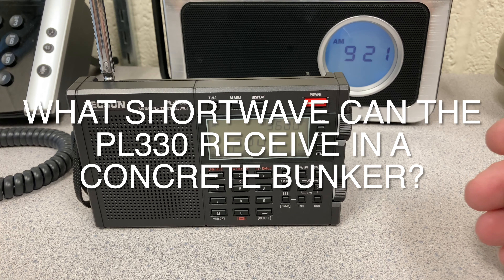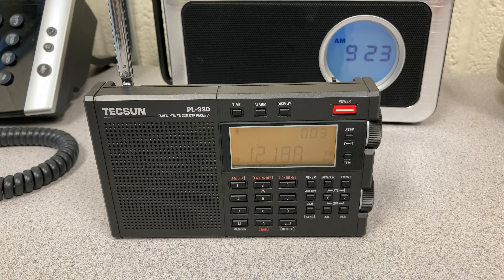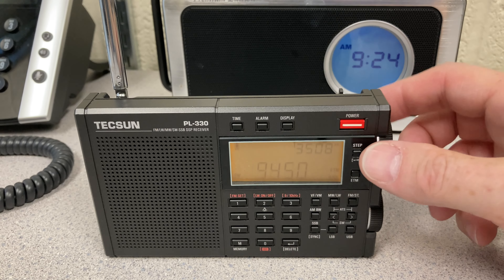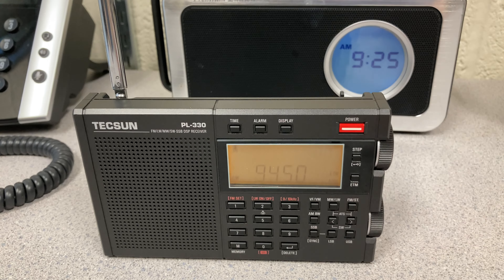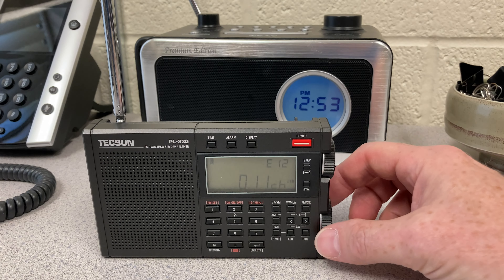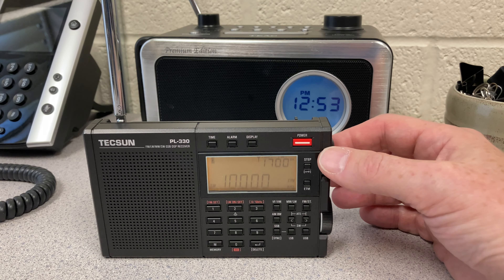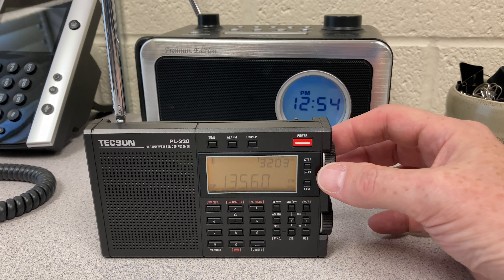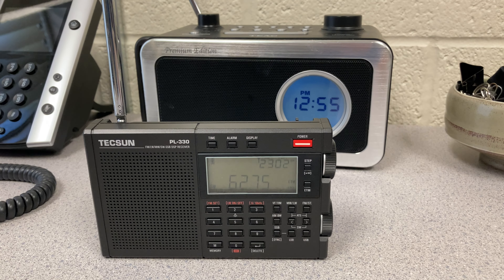What Shortwave can the PL330 Receive in a Concrete Bunker?